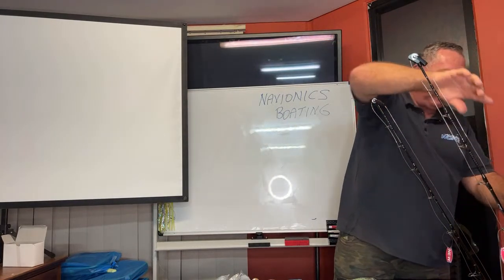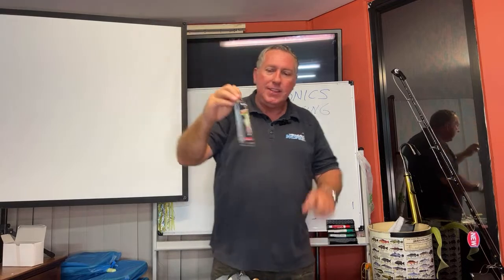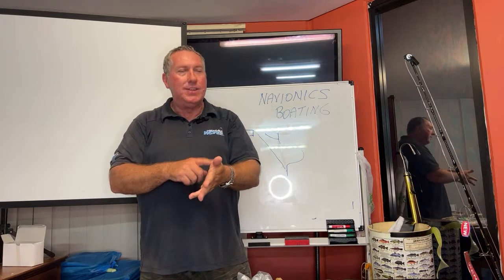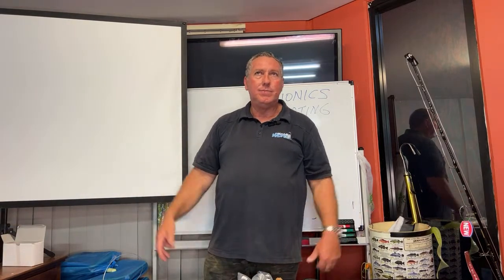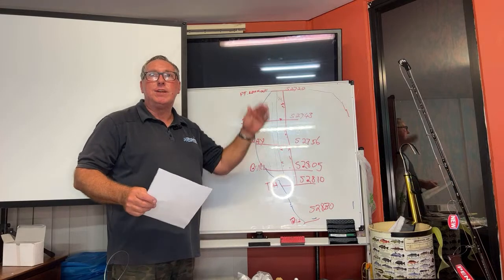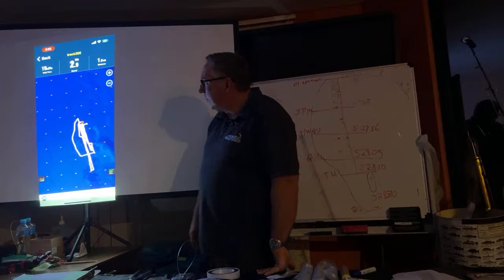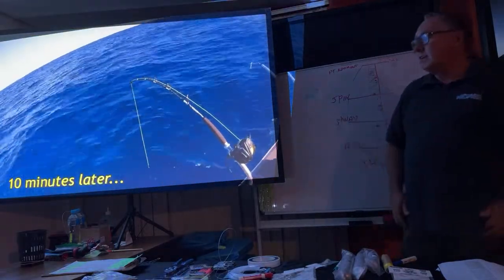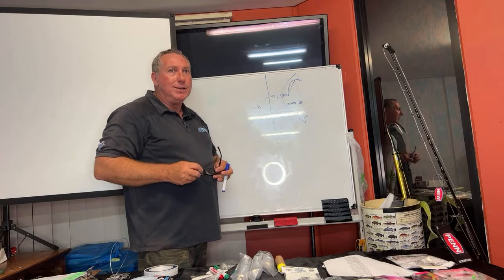Deep Water Fishing seminar